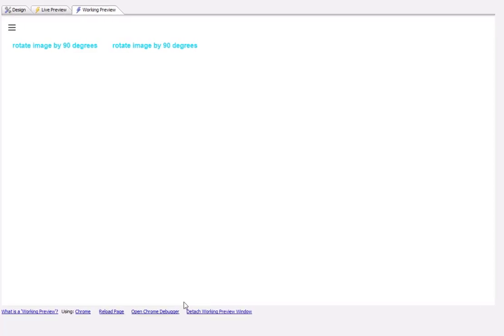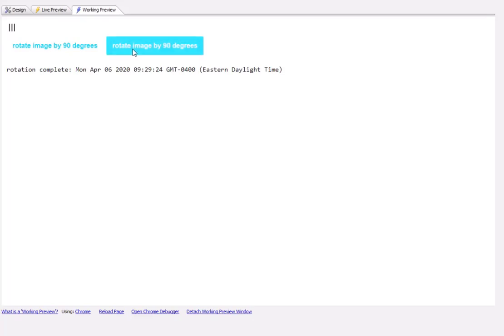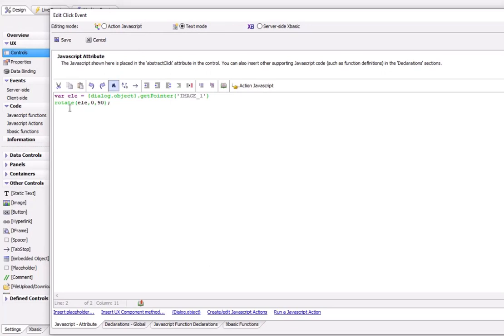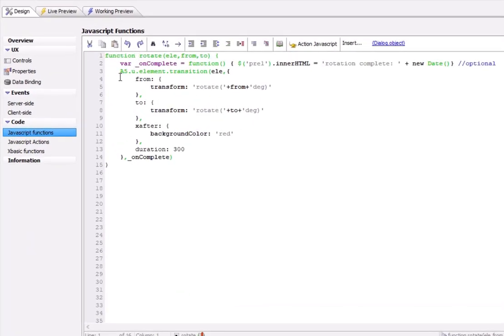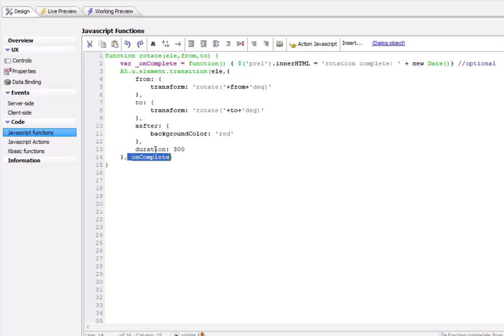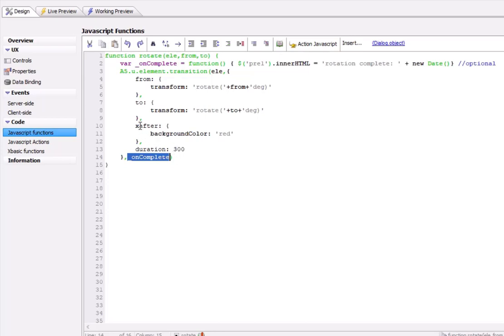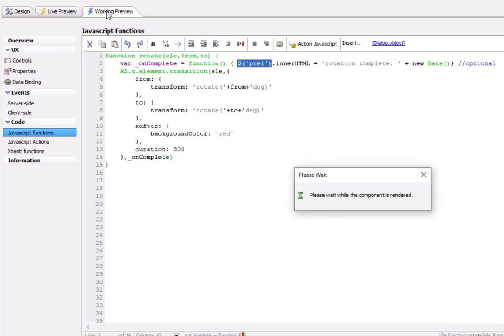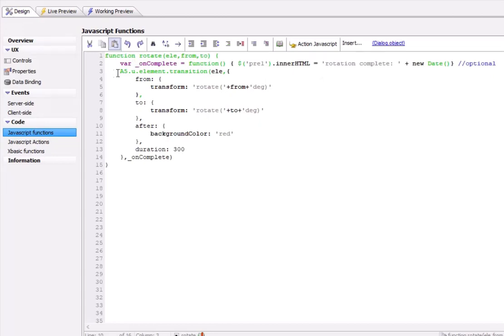Rotating an Image with Animation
A common UI technique is to rotate an icon (such as a 'hamburger' menu itcon) when the icon is clicked. Typically, animation is used when the icon is rotated.

In this video we show how you can rotate an image using animation.